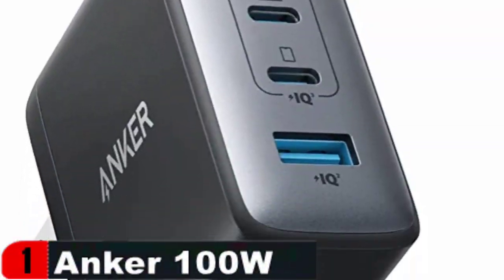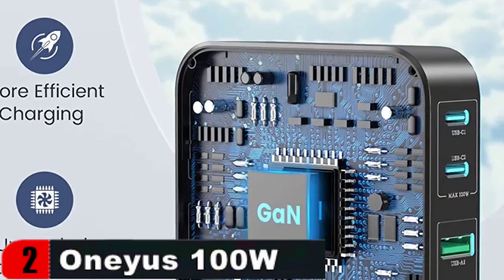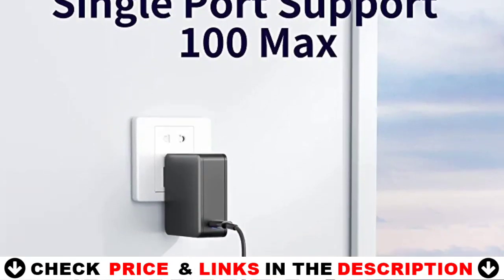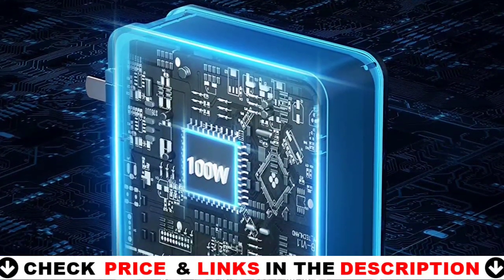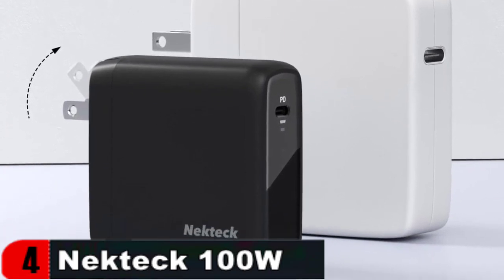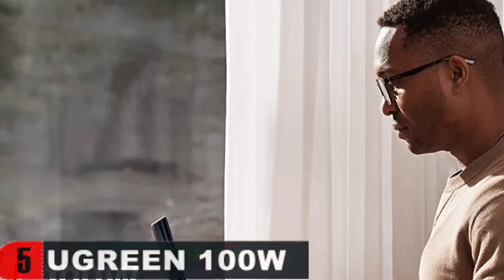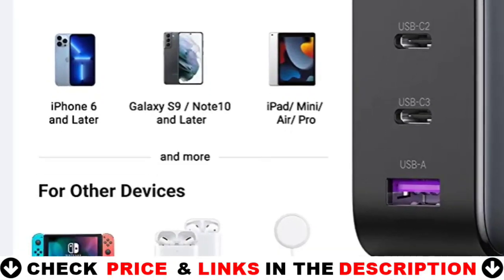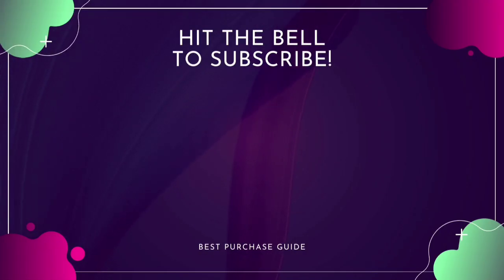Best 100W USB C Charger 2023 🔶 Top 5 Best 100W USB C Charger Reviews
Links to the Best 100w USB C charger 2023 is in below ▼ In this Best 100w USB C charger reviews video, we try to pick the Best 100w USB C charger for the money.

💥All above 100w USB C charger links are Applicable (paid link) in USA, Canada & UK💥

What we do: We've researched the Best 100w USB C charger on Amazon saving you time and money. Our team analyzes lots of Best budget macbook pro charger reviews that are designed for different kinds of users. We will take into consideration product quality, features, and price. We take expert's suggestions to make the Best charger, and also pick some Best ugreen charger. So If you choose from this list, you can be rest assured that you are buying the Best fast charger 100w available on the market.